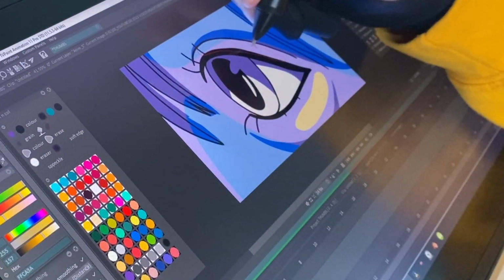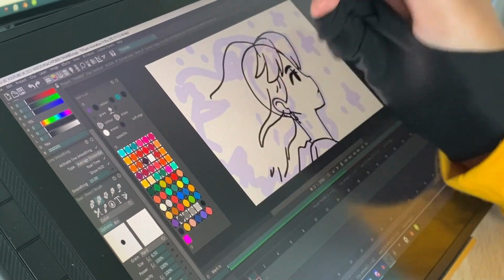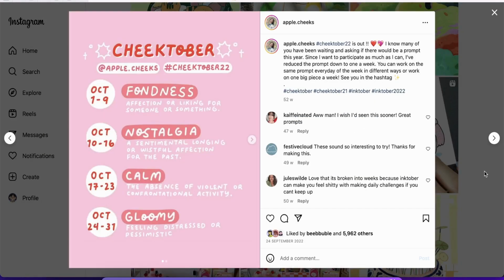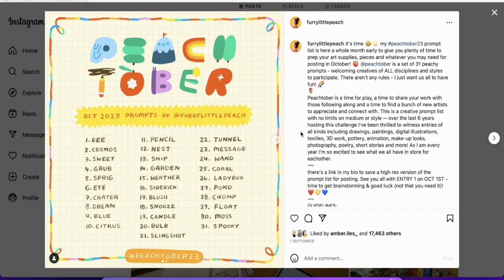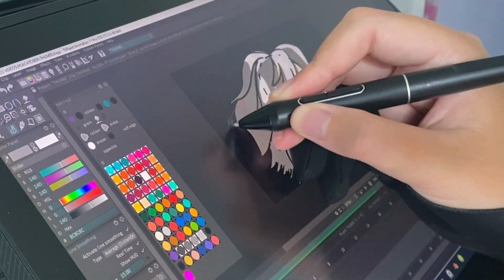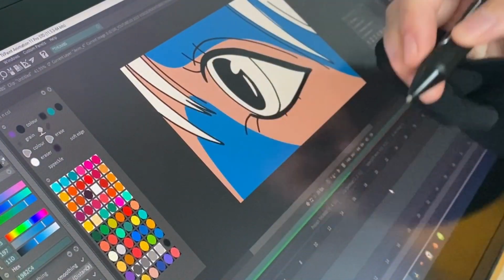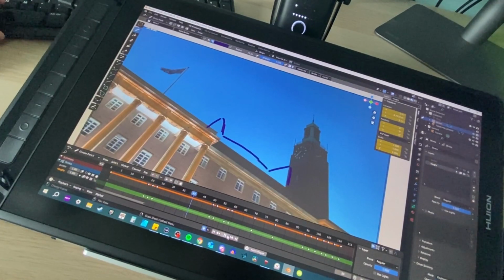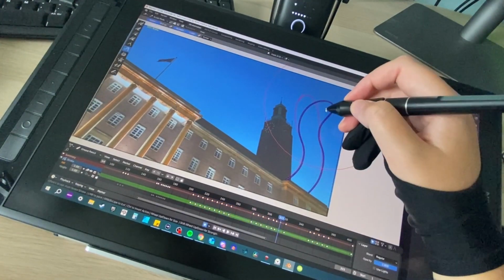What To Do When Your Creative Cup is EMPTY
What to do when your creative cup is empty? For me, it leads to burnout if I don't look for inspiration outside of art, or spend time looking after myself (exercise, socialising, eating well, doing things other than work...) so here's a few ways I avoid burnout, get inspired and stay productive!